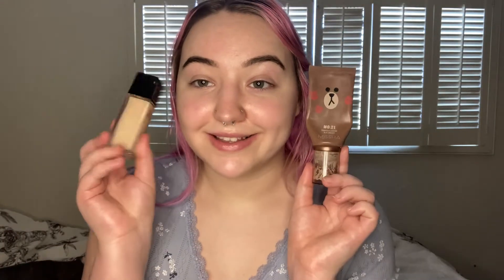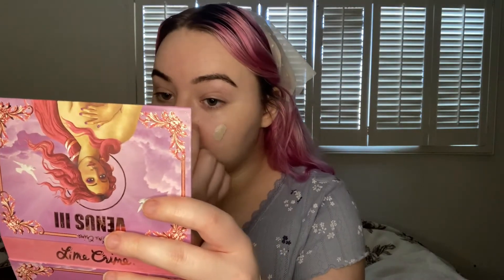I USED VASELINE AS PRIMER?!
Vaseline as primer sounds crazy..